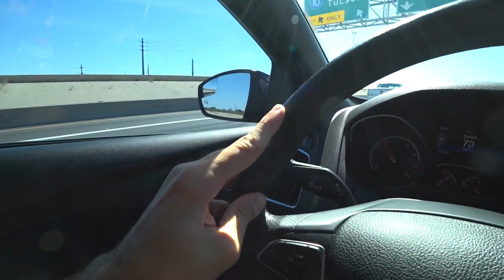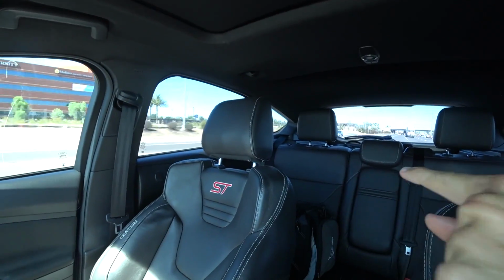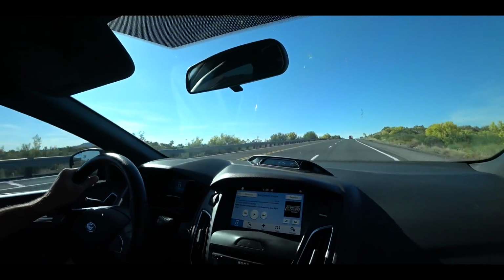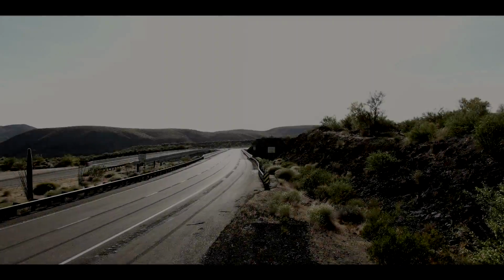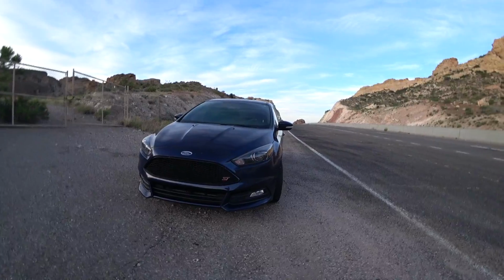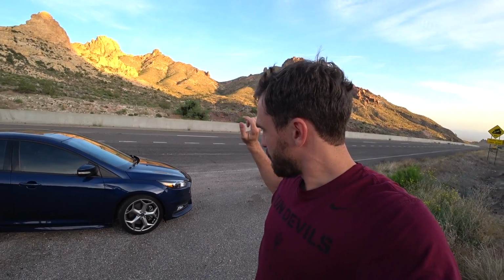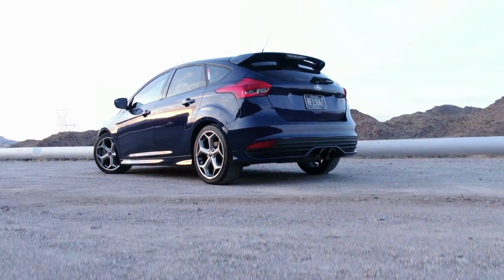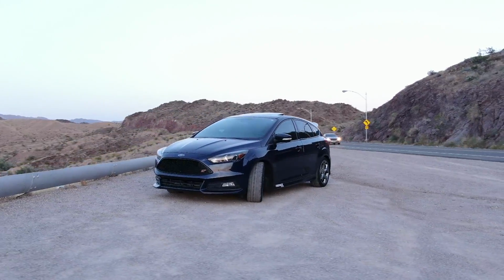Focus ST 70,000 Mile Review - Lost Confidence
We just keep rolling folks! 70,000 Miles in my ST3! As the song goes... anyway I hope you enjoy it. I had fun on the trip and hope it gives you some good Ford Focus ST.

My Action Camera
My Nice Camera
My Mic